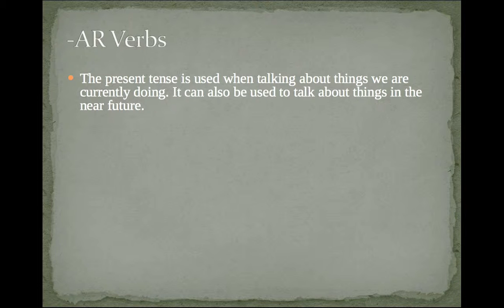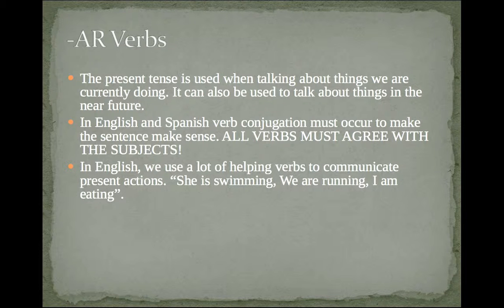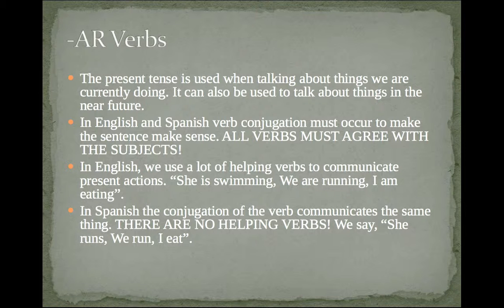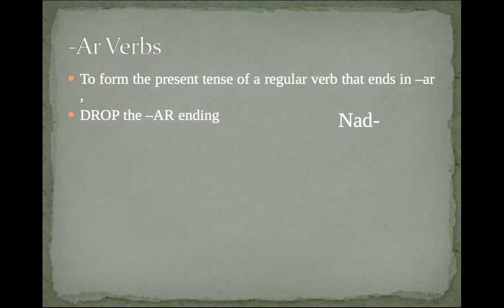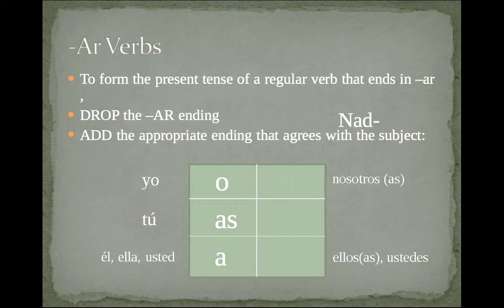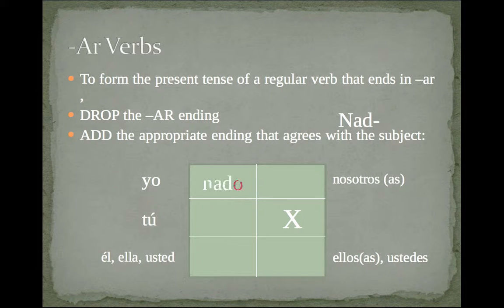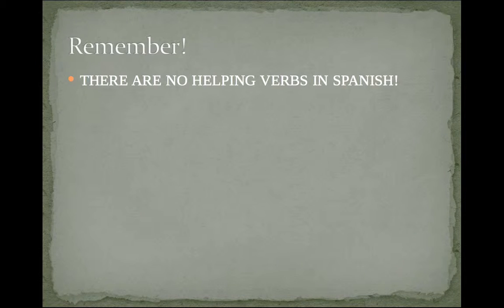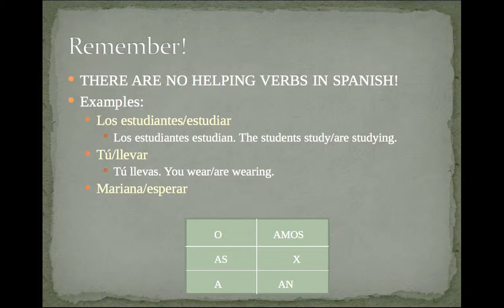sp1 u2e1 notes 1 ar verb intro